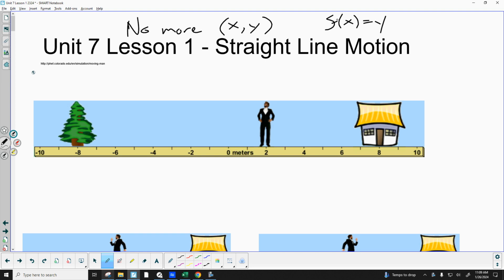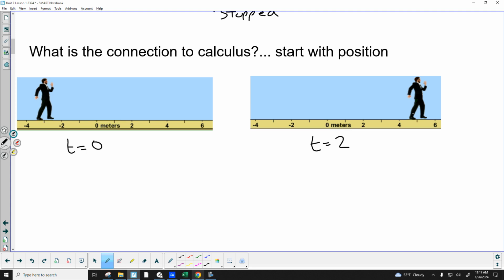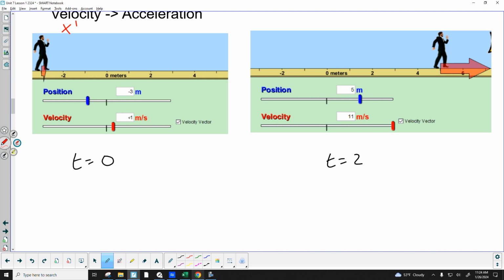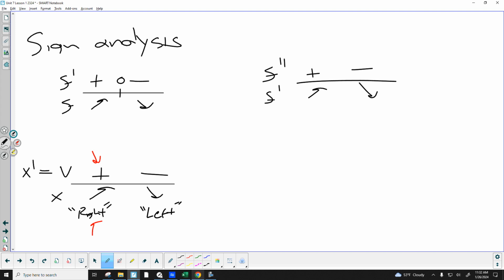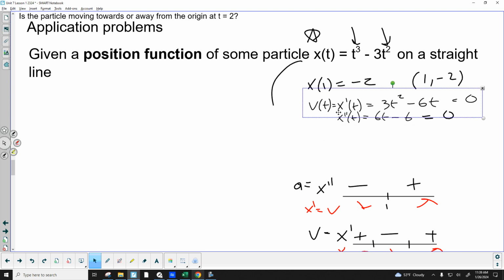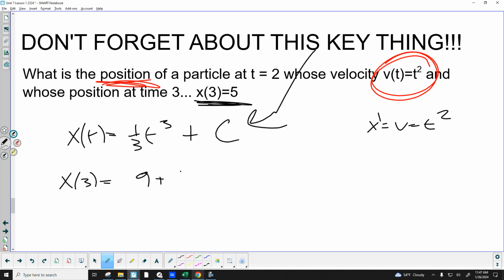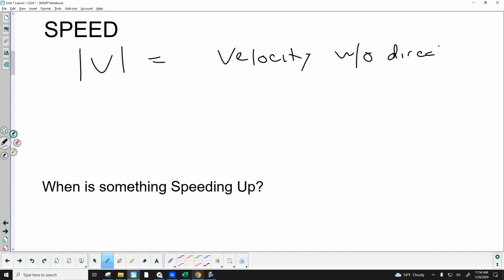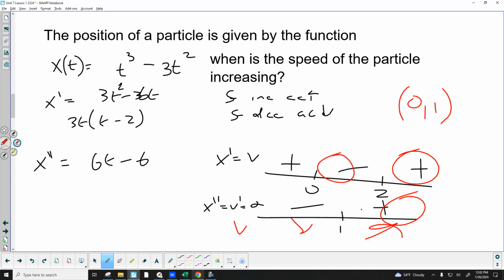AB Calc - Calculus and Motion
Calculus and Motion Lesson